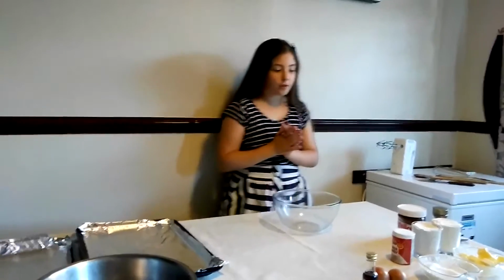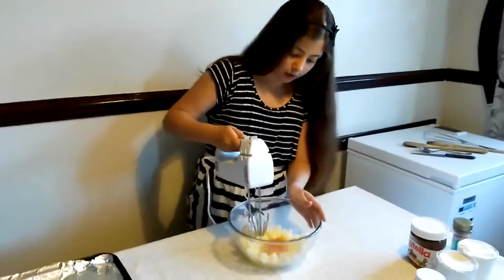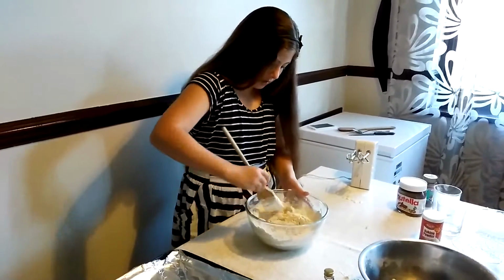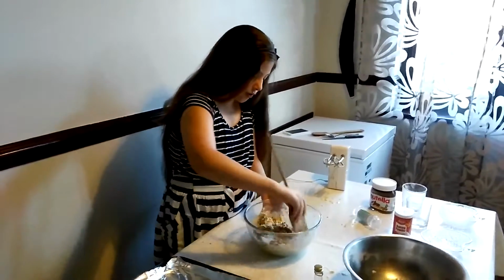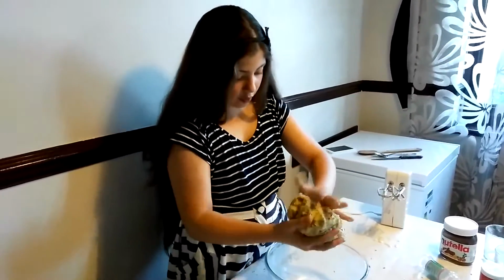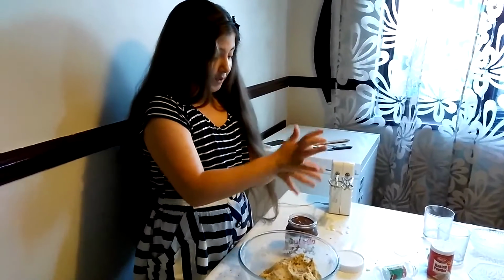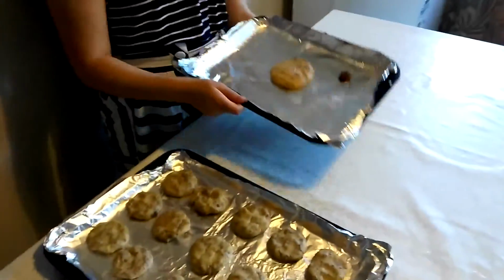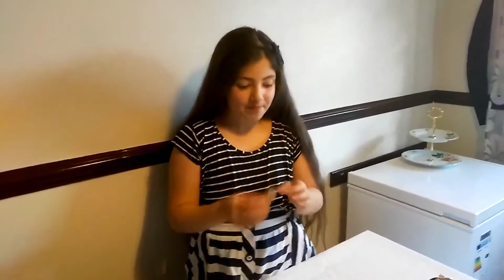How To Make Nutella Filled Chocolate Chip Cookies!!!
Ingredients:
1 stick of softened butter
2/3 of a cup of sugar
2 eggs
1 tsp of vanilla extract
2 cups of plain flour
1 tsp of baking soda
Chocolate chips (how much you would like)
Nutella